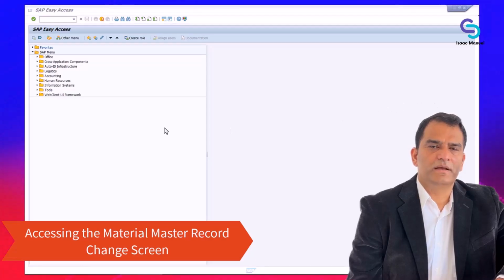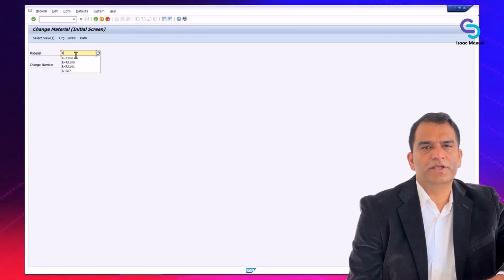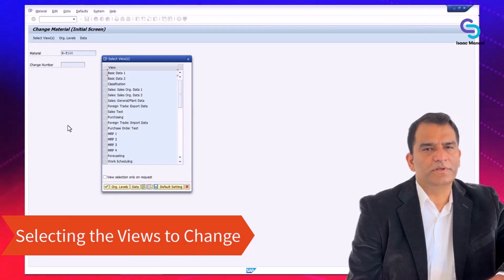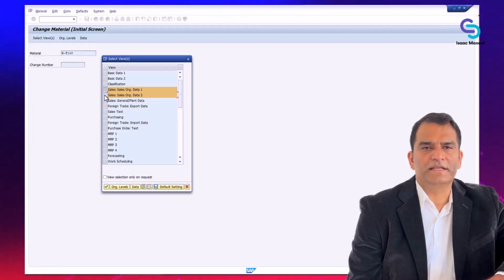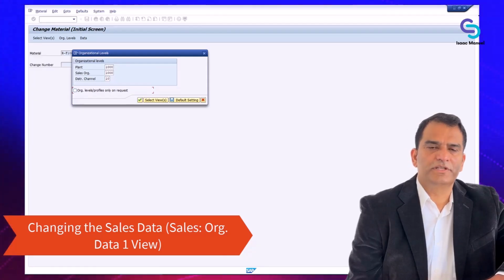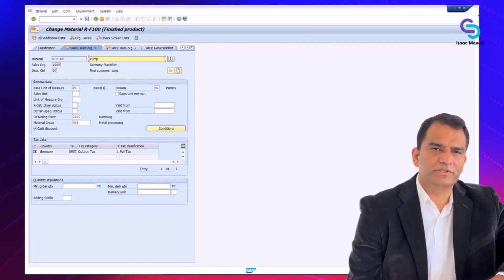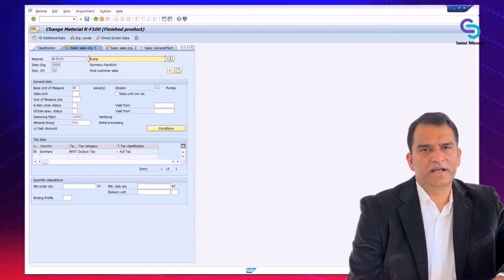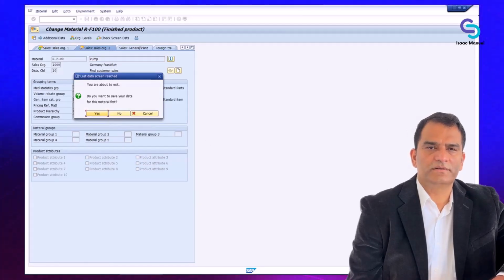Changing Material Master in SAP (MM02): Update Sales Data & Pricing | Step-by-Step Tutorial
Welcome to this hands-on session on Changing a Material Master Record in SAP using transaction MM02.

In this lesson, you’ll learn how to update sales-related data within an existing material master record — including modifying pricing conditions and removing outdated pricing reference materials. The material master serves as the central repository for product information across procurement, inventory, sales, and accounting. Keeping this data accurate is critical to ensuring pricing consistency, correct billing, and reliable financial reporting.

Using Pepsi as a practical business example, this session demonstrates how a pricing analyst updates material pricing for a wholesale distribution channel. You’ll follow the step-by-step process of navigating to the correct sales views, defining organizational levels (Plant, Sales Organization, Distribution Channel), adjusting price conditions, and saving changes securely. By the end, you’ll understand both the technical steps and the business impact of maintaining accurate material master data.

1️⃣ Understand the role of the Material Master as the backbone of product data in SAP.
2️⃣ Learn how to access the Material Change transaction (MM02) via SAP Easy Access.
3️⃣ Enter a material number to retrieve and modify an existing material record.
4️⃣ Select appropriate Sales Data views to update pricing-related information.
5️⃣ Maintain organizational levels such as Plant, Sales Organization, and Distribution Channel.
6️⃣ Navigate to the Conditions section to create or modify pricing conditions.
7️⃣ Update the Amount field to reflect new standard pricing for accurate sales transactions.
8️⃣ Remove outdated entries in the Pricing Reference Material field to prevent pricing conflicts.
9️⃣ Save and verify changes to ensure data consistency across sales and finance processes.
🔟 Recognize how timely updates prevent billing errors, pricing discrepancies, and sales order rework.

❶ SAP SD and MM functional consultants managing product and pricing configurations.
❷ Pricing analysts responsible for maintaining accurate sales conditions.
❸ Sales operations teams ensuring correct order pricing and processing.
❹ Finance professionals relying on accurate product pricing for revenue reporting.
❺ SAP end users and students building foundational skills in material master maintenance.

🏁 Summary

In this session, you’ve learned how to change a material master record in SAP using transaction MM02 — focusing specifically on updating sales data and pricing conditions.

You walked through selecting sales views, defining organizational levels, updating price conditions, clearing obsolete pricing references, and saving your changes. The Pepsi example illustrated how accurate material master updates ensure consistent pricing, prevent order processing errors, and support reliable financial reporting.

Maintaining up-to-date material master data is essential for smooth downstream processes — from sales order creation to shipping, billing, and revenue recognition. By mastering this process, you’re strengthening your ability to manage product data effectively within SAP and supporting operational accuracy across your organization.

Keep practicing — precise master data management drives stronger sales execution and financial control.